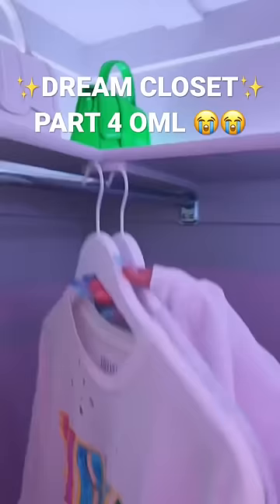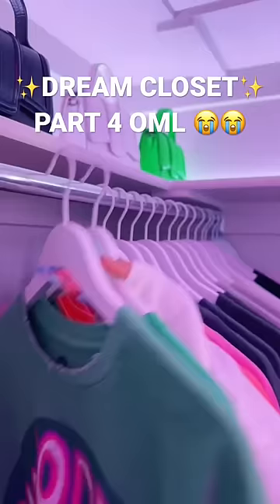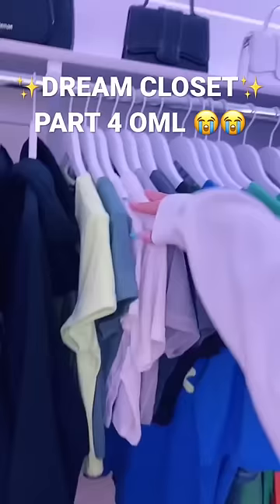PINCH ME I’m dreaming 😭✋ it’s BEAUTIFUL ✨